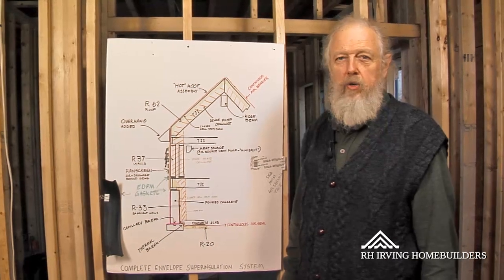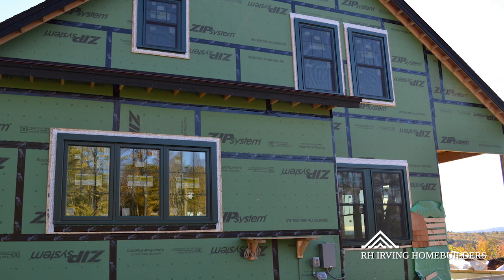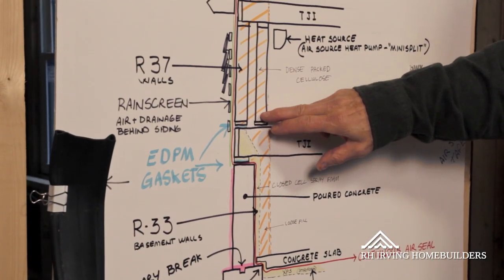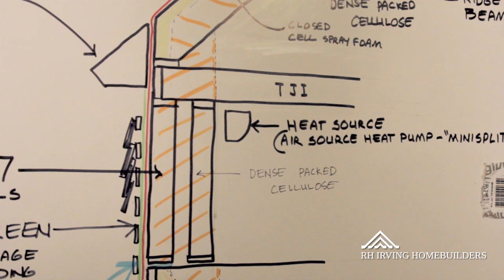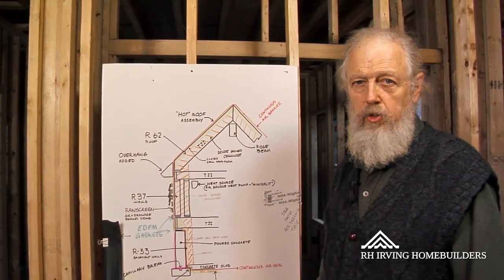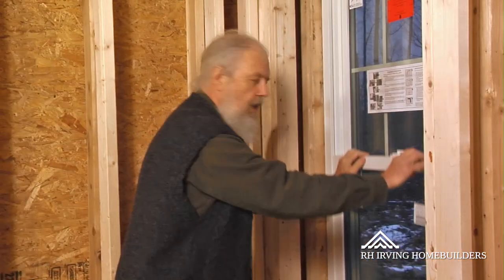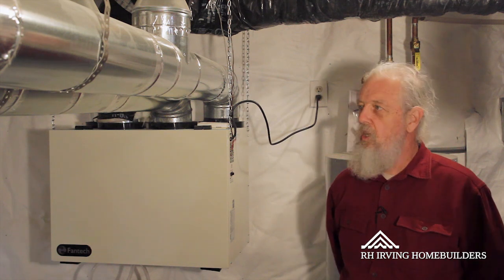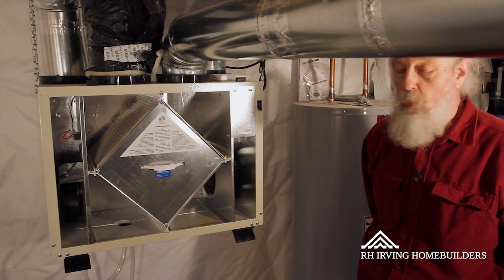RH Irving Homebuilders: the technology of a superinsulated house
Bob Irving of RH Irving Homebuilders takes us on a tour of an unfinished superinsulated house with an in-depth discussion of the design concepts and technology used to achieve an energy efficient, affordable and comfortable home.